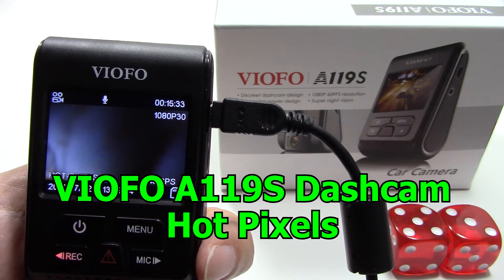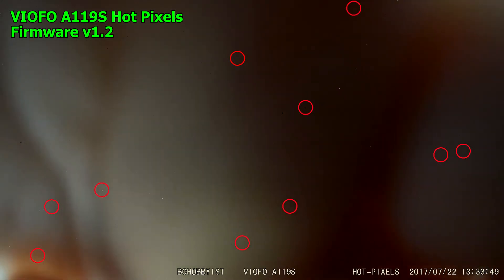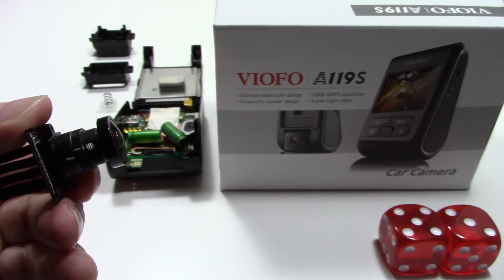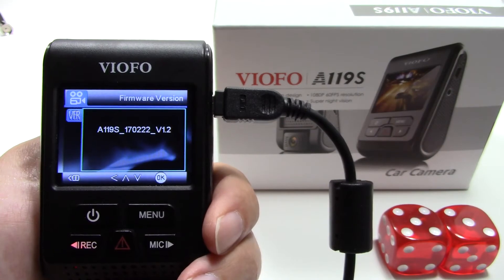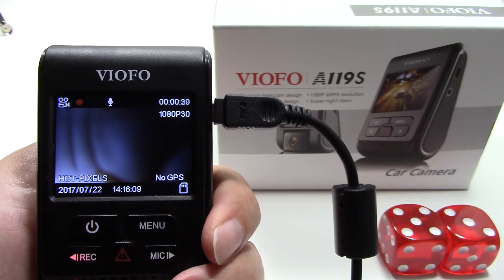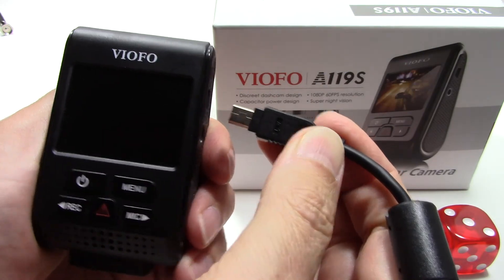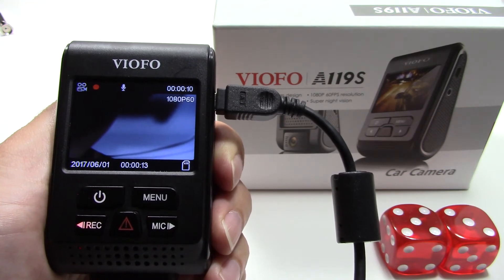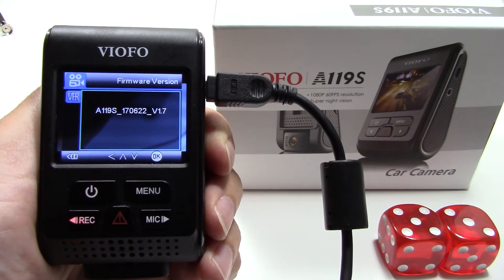Dashcam Hot Pixels white dots VIOFO A119S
Hot Pixel Verification in VIOFO A119S Dash Cam showing white dots in night recordings, worst on Sony 2MP IMX291 Exmor Sensor.
// FIRMWARE UPDATE PROCEDURE //
1) download A119S v1.7 Firmware from VIOFO,
     extract .BIN file from .ZIP = FWA119S.BIN
2) copy file to root of microSD card using USB card
     reader, always 'safely eject' card or shutdown PC
3) insert 16/32GB microSD card with file into A119S
4) connect short miniUSB cable to A119S side port
     then connect USB end to 2amp 5volt power adapter
    (not a computer USB port)
5) do not touch buttons for 2 mins, the red power led
     should blink slow then fast twice, wait for restart
6) from MENU select Default Settings to RESET
7) once RESET finishes unplug the power cable
8) install larger capacity microSD card then power up
     If error press MENU and FORMAT microSD card.
9) enter MENU to customize Settings as before.

View more videos covering menu setup, install, tips, firmware update, firmware modification, DIY repair, disassemble, alignment, focusing, CPL filter, GPS mount, lens cleaning, unboxing and test footage.

VIOFO A119S Dashcam // Specifications //
- 1920x1080P @ 60fps & 30fps
- Novatek NT96660 chipset
- Sony IMX291 2MP Exmor sensor
- 7G F1.6 Lens with metal base
- 130 or 140 degree field of view
- 2 inch LCD display
- G-sensor & Motion Detection & Parking Mode
- SuperCapacitor powered
- quick release mount
- MP4 video format
- GPS logger (optional)
- CPL Circular Polarizing Lens filter (optional) = must have

All videos captured by my Cameras and Dashcams are from my vehicle and public property.
All videos created and edited by me, I own all rights to videos posted to this channel.